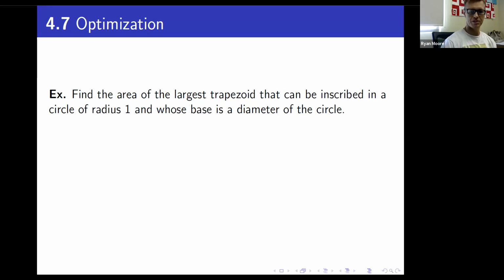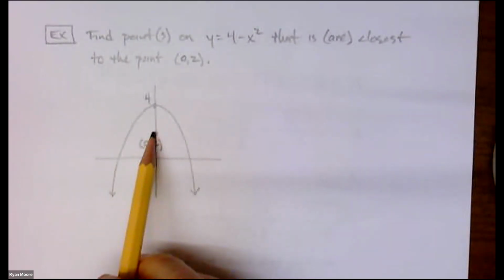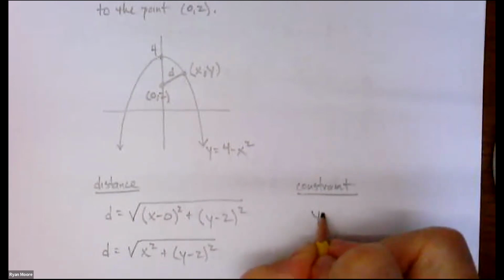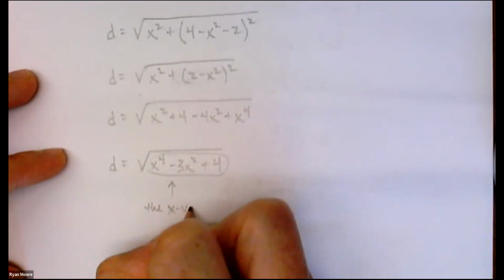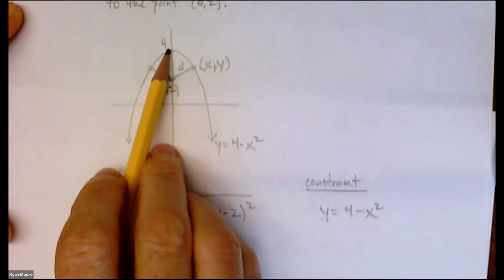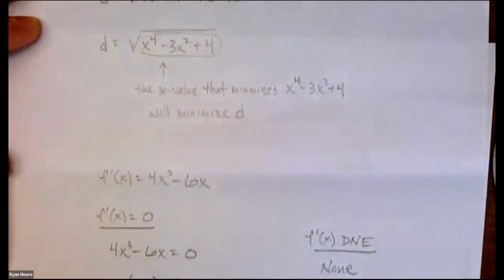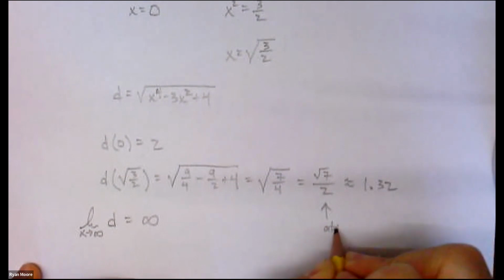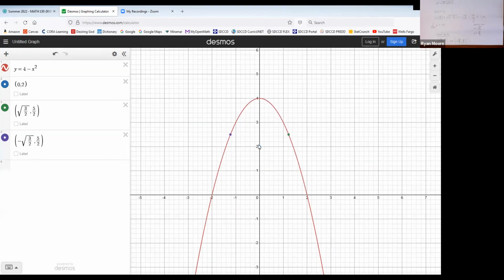150 - 4.7, part 3